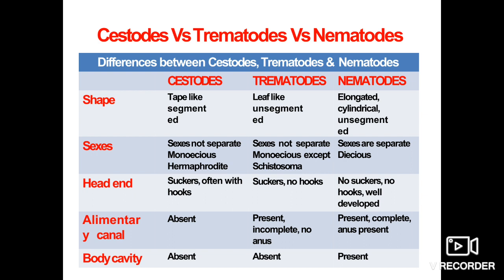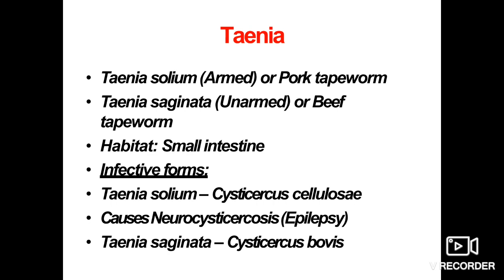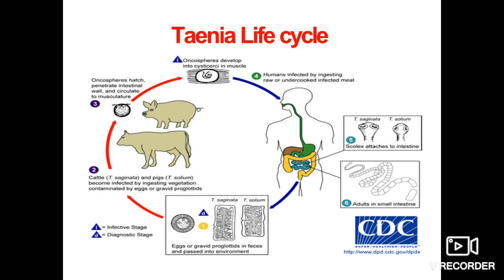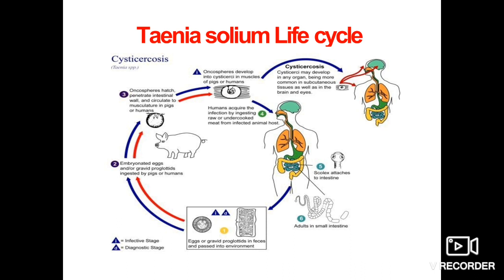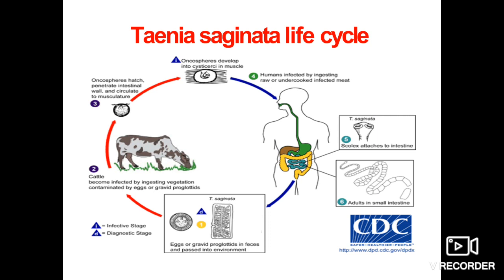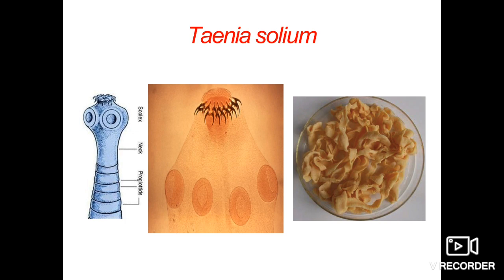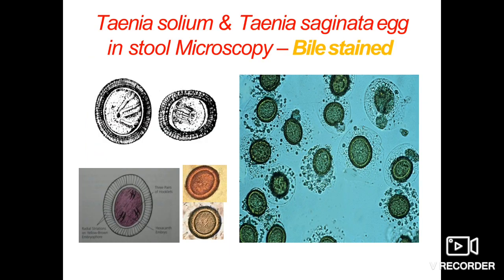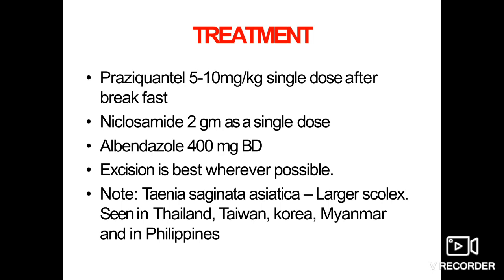Taenia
Medical Parasitology